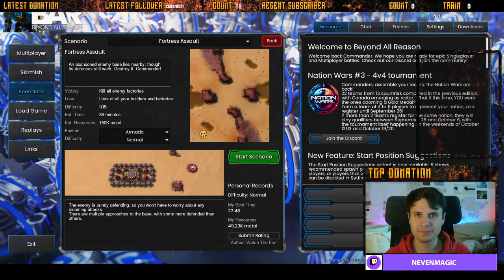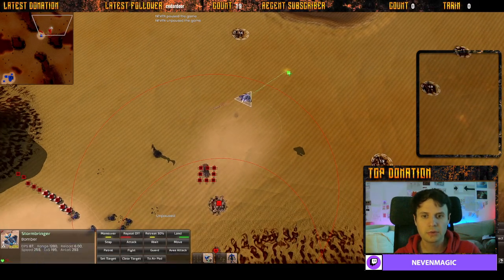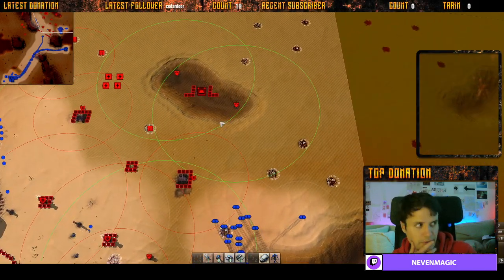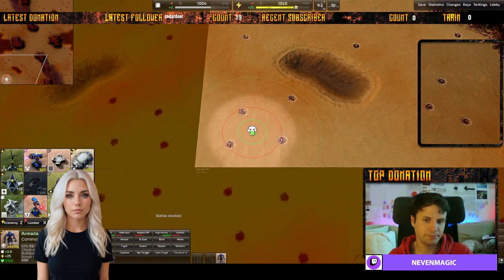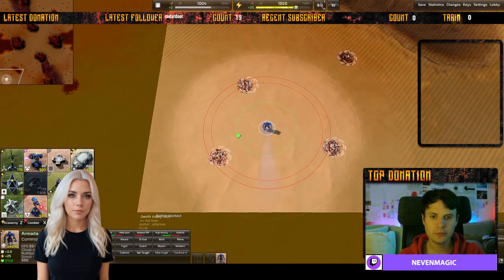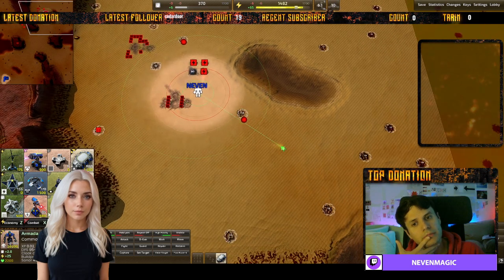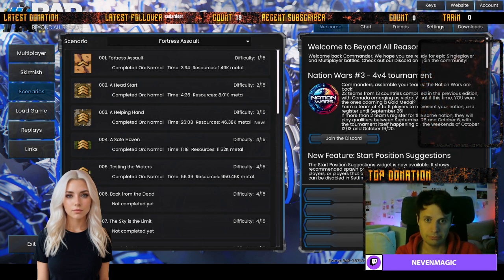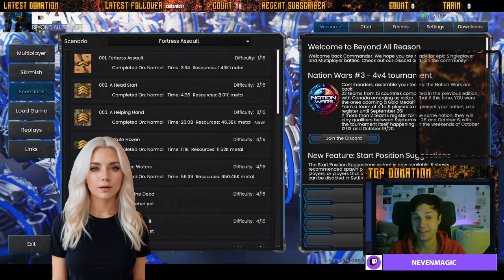BAR - Fortress Assault 3:34 World Record Speedrun full VOD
This is the VOD of my stream from 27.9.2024 where I beat my friend's speedrun record of Fortress Assault scenario in BAR (Beyond All Reason).